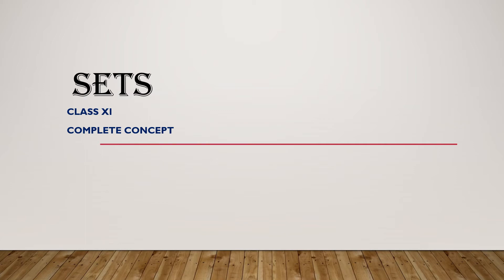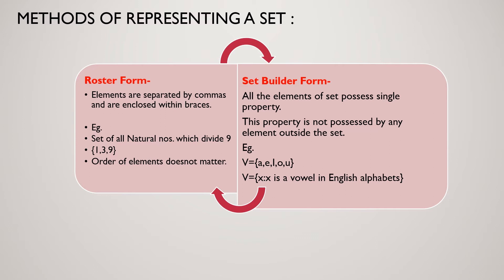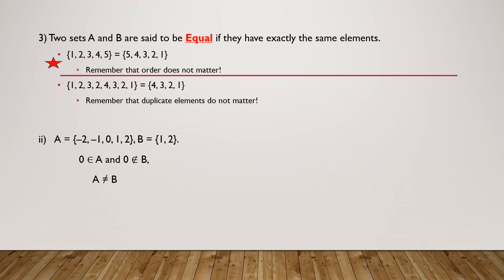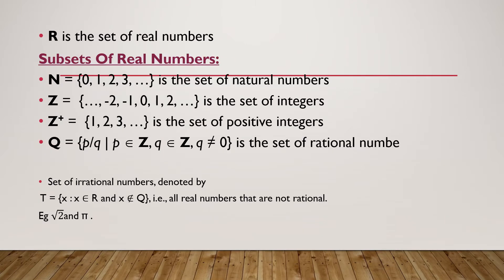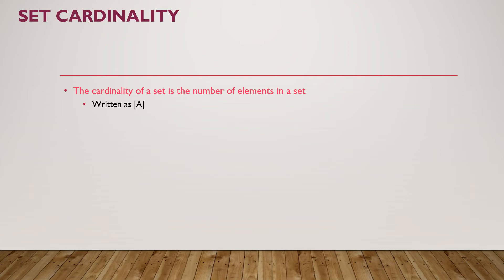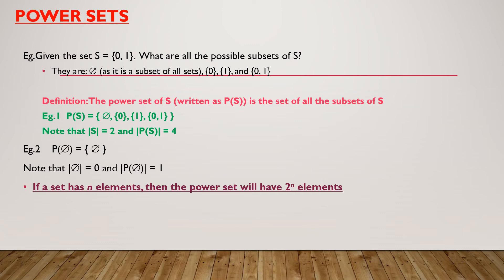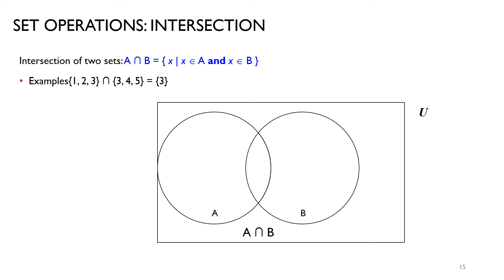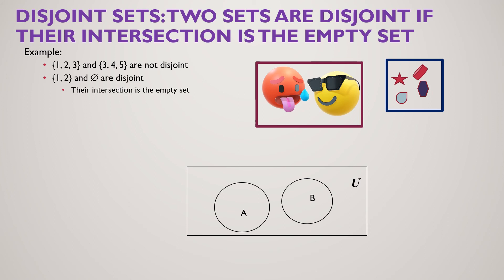SETS CLASS XI